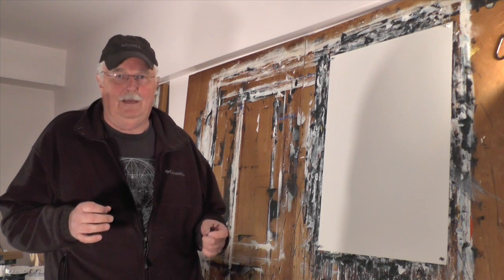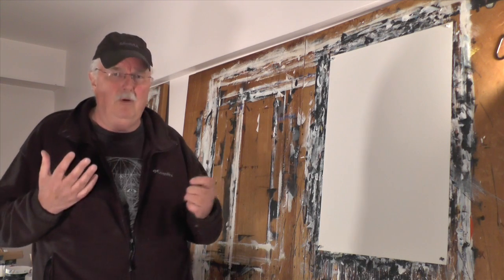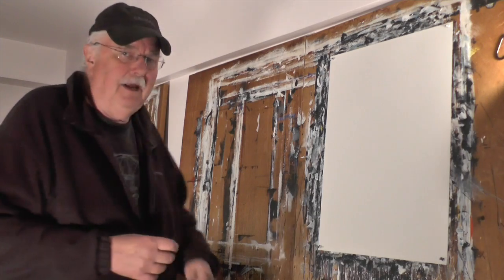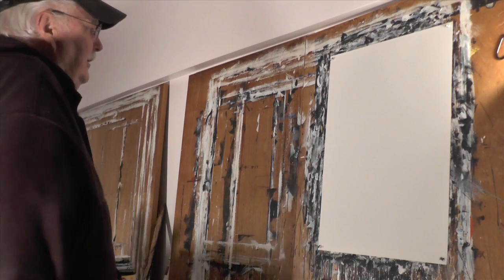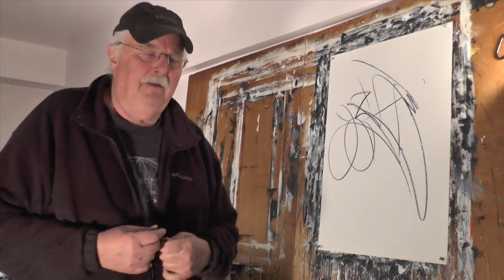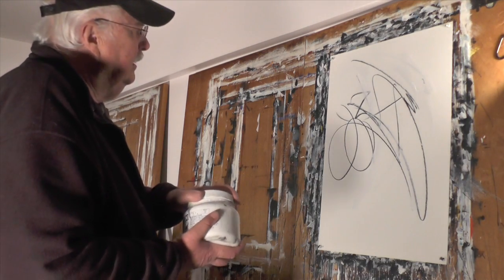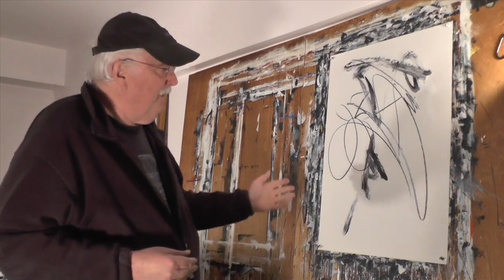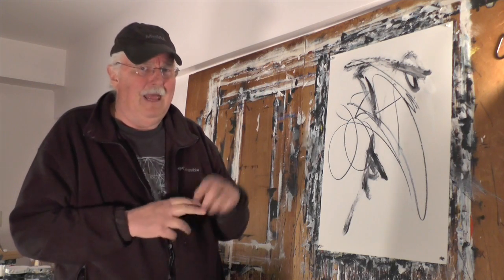Experimental Drawing Process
A Process For Making Abstract Drawings and Paintings